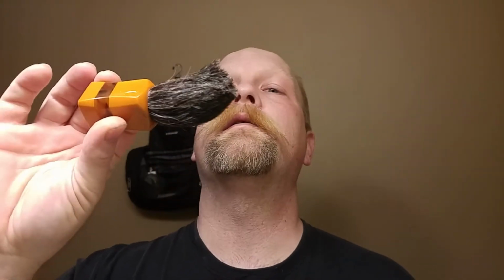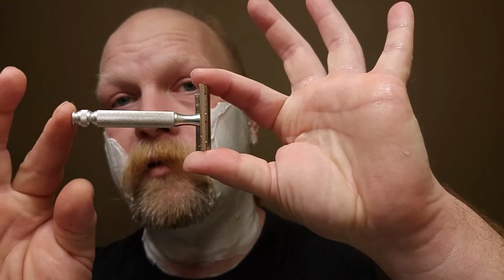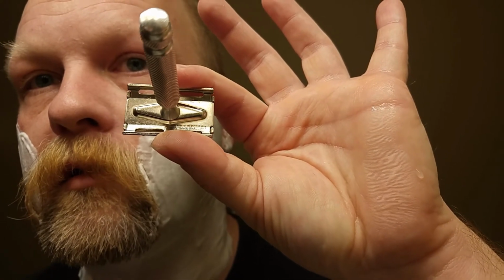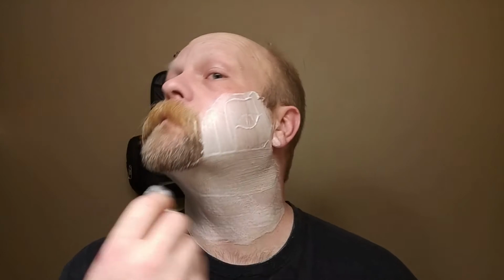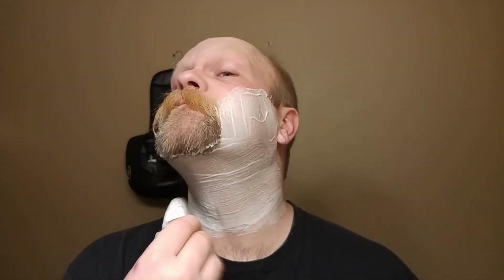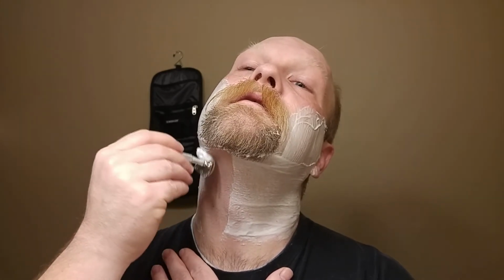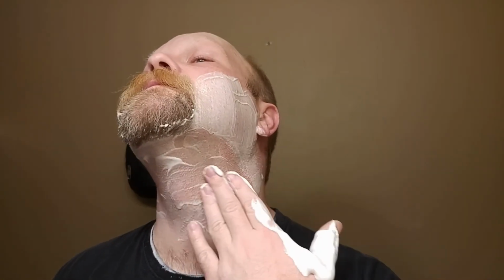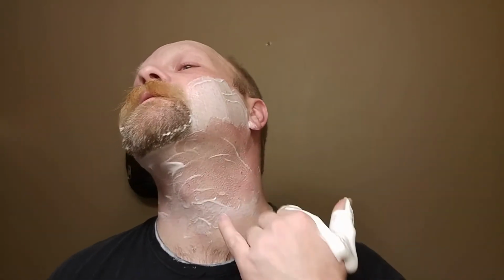Phoenix & Beau Albion Gillette Tech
Fridays shave... a little late ;-)